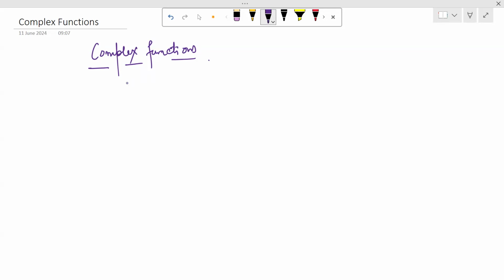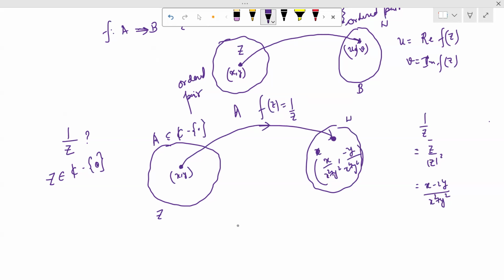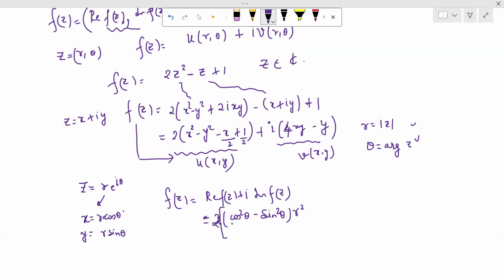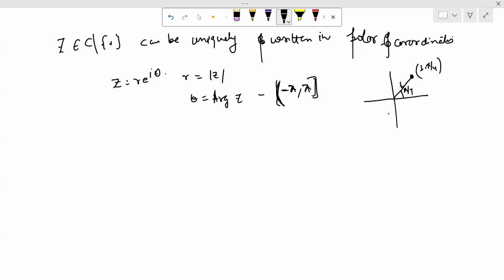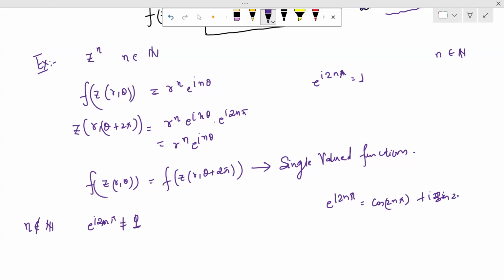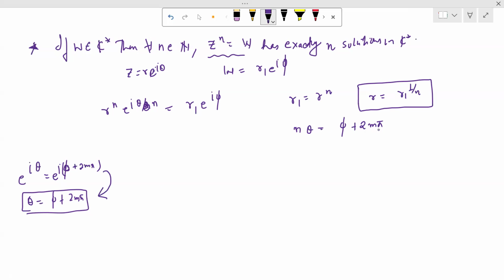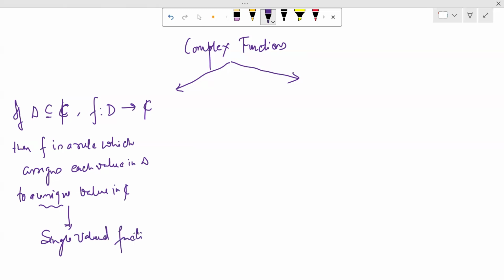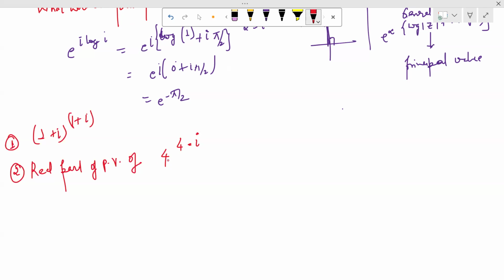Complex Functions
In this lecture, we have discussed basics about complex functions, single valuedness and multivaluedness.